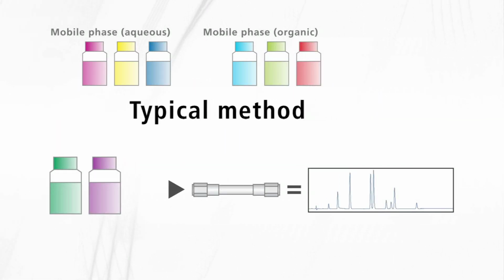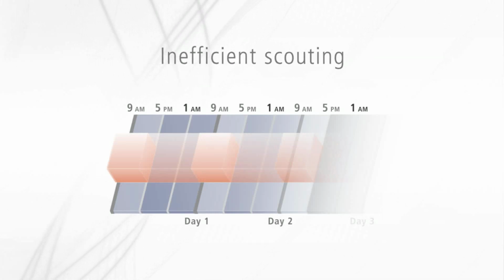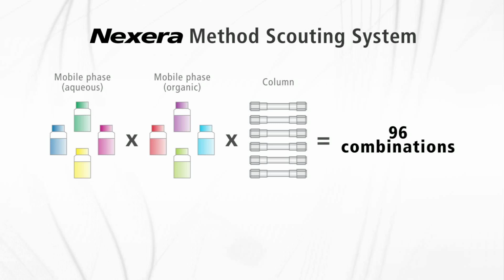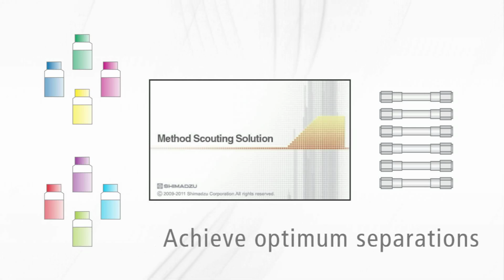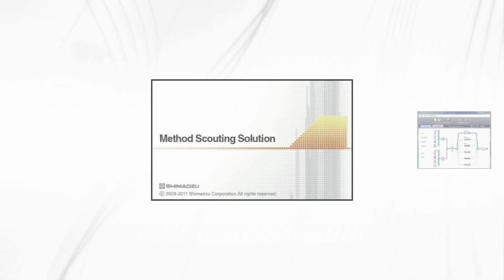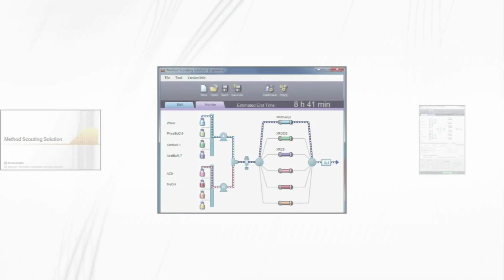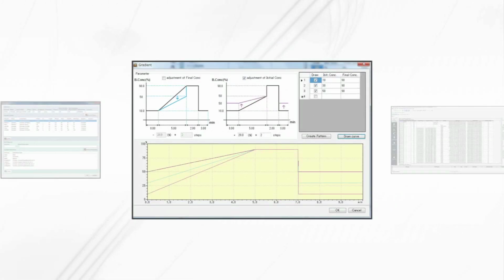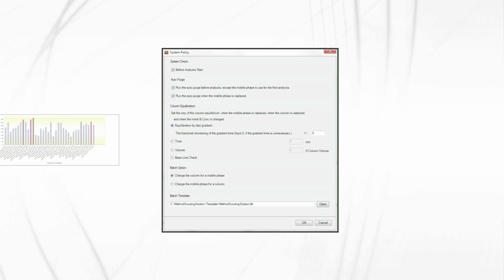Nexera Method Scouting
Ultra High Performance Liquid Chromatograph Method Scouting System

The Nexera Method Scouting System design of the Nexera Method Scouting is based on the Nexera next-generation ultra high performance liquid chromatograph. It uses system uses the special Method Scouting Solution control software and a robust, high-pressure resistant column switching system to switch mobile phases and columns automatically, achieving a quick and accurate method scouting workflow. As a result, this system provides strong support for efficient HPLC method development.